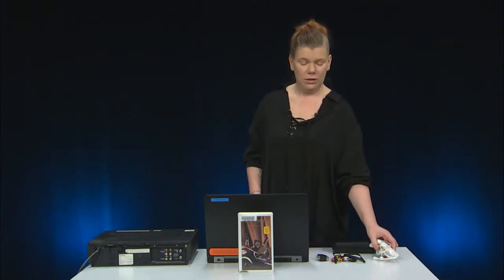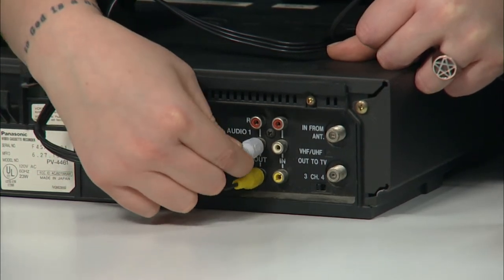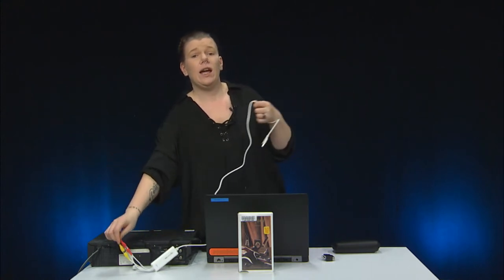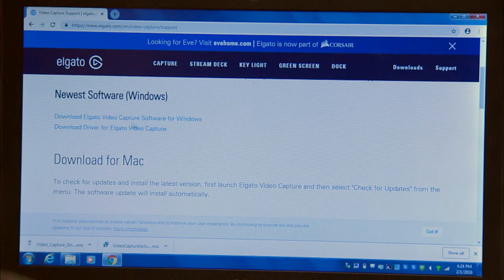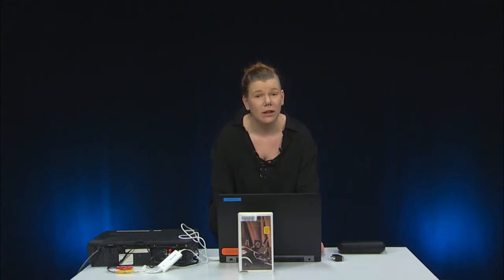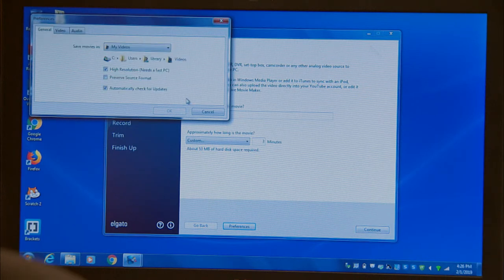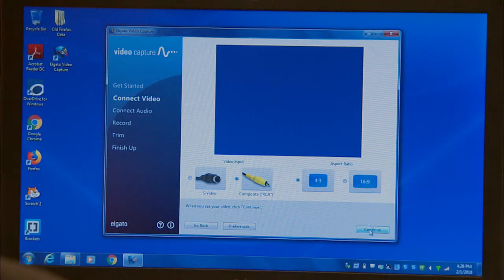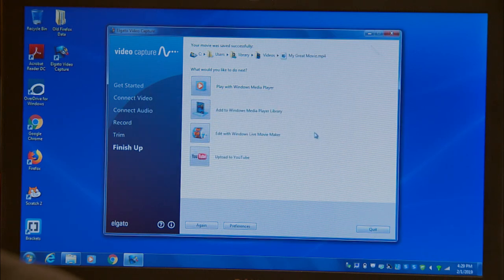Library of Things - VHS to Digital Converter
Introducing the VHS to Digital Converter (also referred to by its brand name as the Elgato), part of our Library of Things collection.

Learn about this Thing and how to use it in this video. For additional information on this Thing